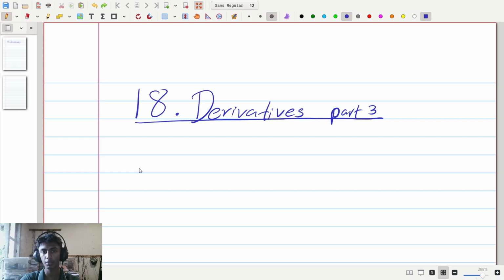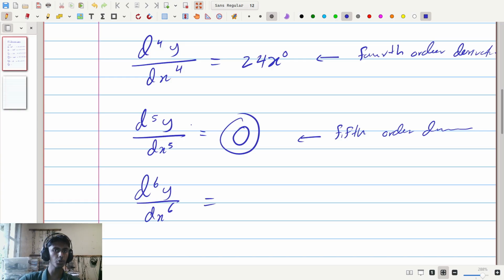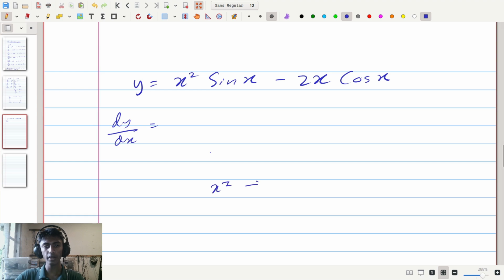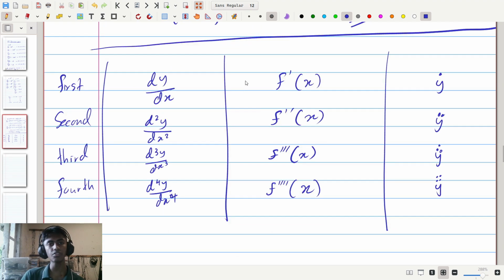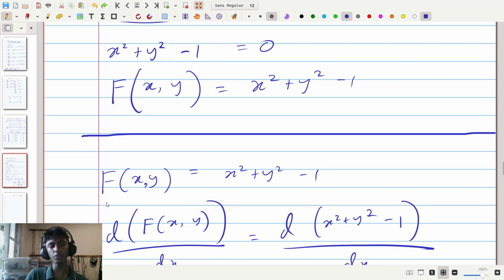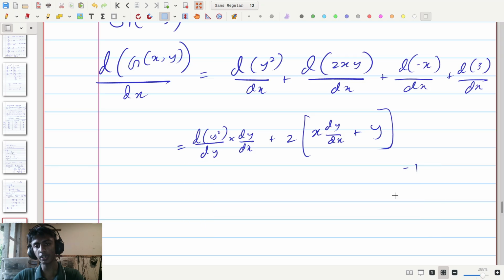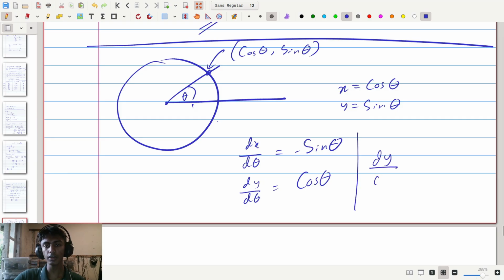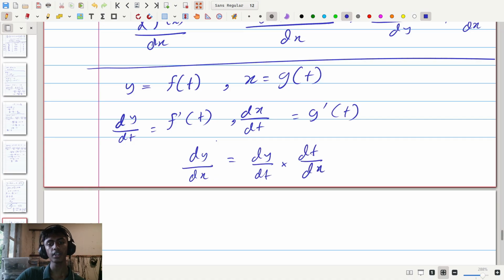Derivatives part 3 Higher order derivatives & parametrics: Lesson 18 (Grade 12 English medium)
Welcome to A level combined mathematics lesson 18 : derivatives part 3.

Timestamps:

00:00 Start
00:26 Higher order derivatives
09:00 The higher order derivatives of eˣ
09:43 The higher order derivatives of Sin(x), Cos(x)
13:35 An example question on higher order derivatives
19:40 The notations of higher order derivatives
22:57 Implicit functions
25:33 Differentiating Implicit functions
34:05 An example question on Implicit differentiation
38:32 Parametric functions and their derivatives
45:40 Conclusion and Summary